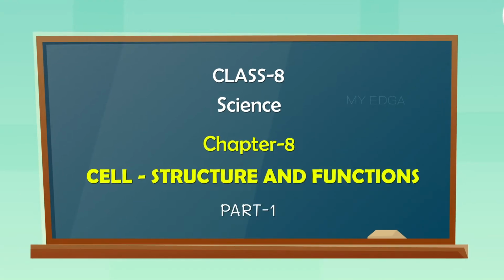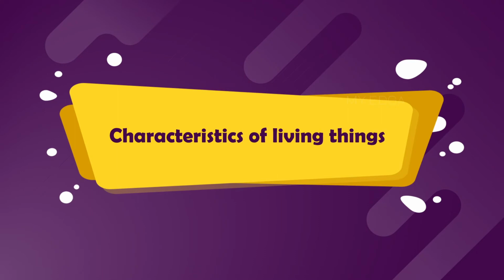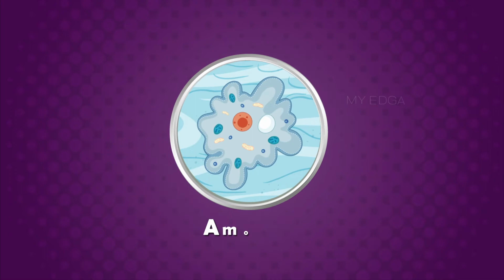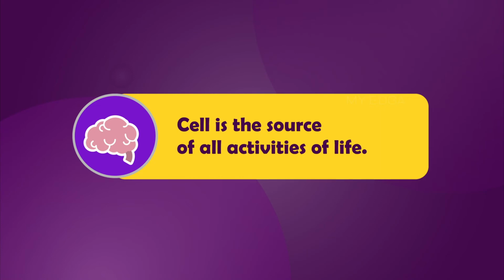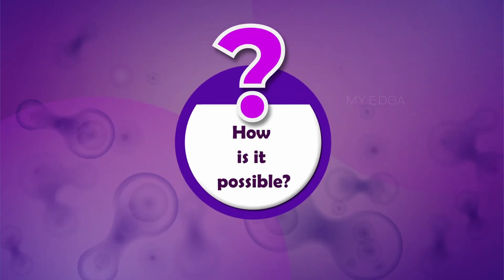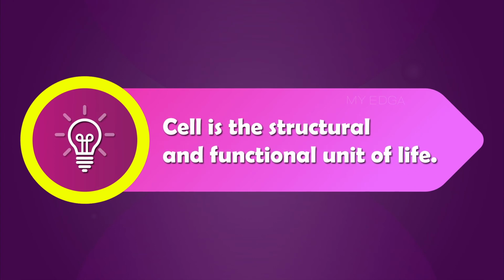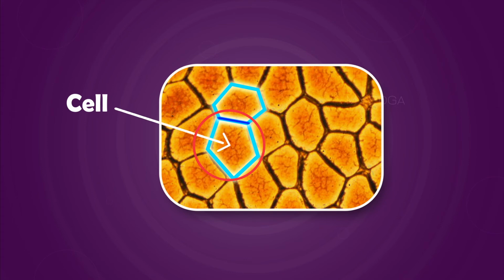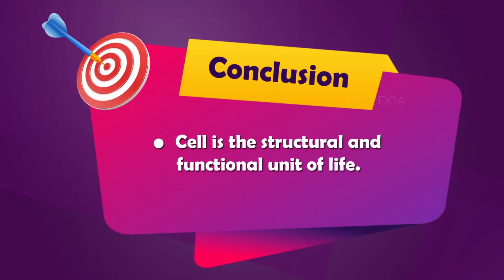Cell - structure and functions..!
Science always makes us curious about life and surroundings. Science is more fun when we can actually see it and know it better with visual representations. Know about the cells, cell structure, and functions with the help of visual representation.